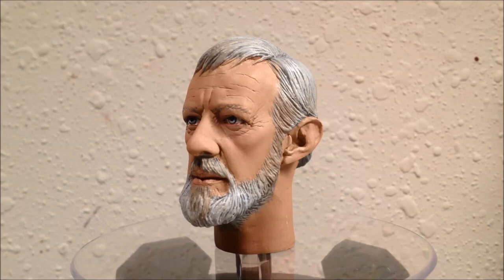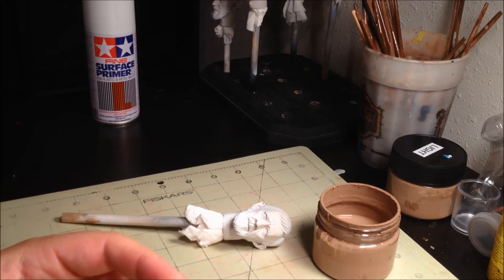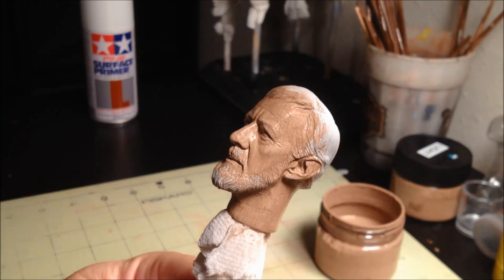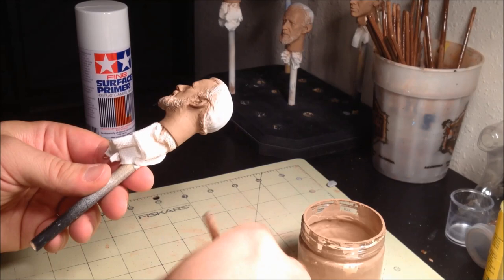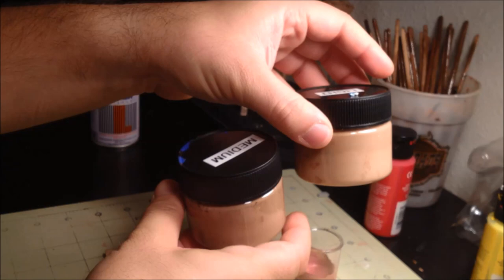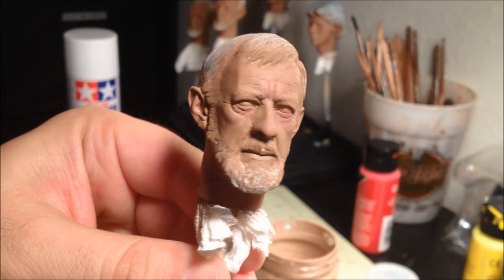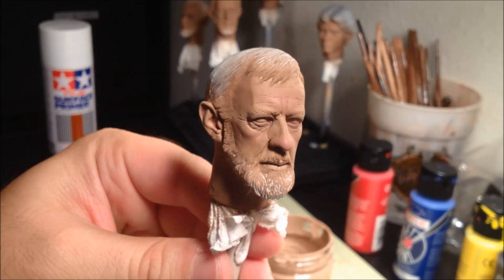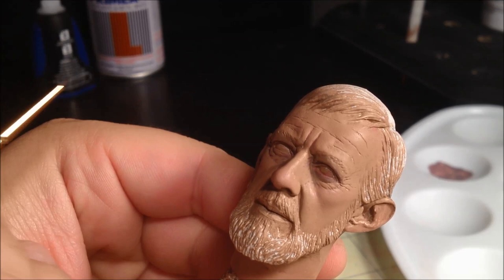GalactiCustoms: 1/6 Paint Tutorial: Obi-Wan Kenobi- Pt 2 Skin Tones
This is the second installment of a 5 part tutorial series detailing step-by-step how to repaint a 1/6 scale head, specifically the Sideshow Collectibles Obi-Wan Kenobi.  In this video I go over the  process of painting skin tones.